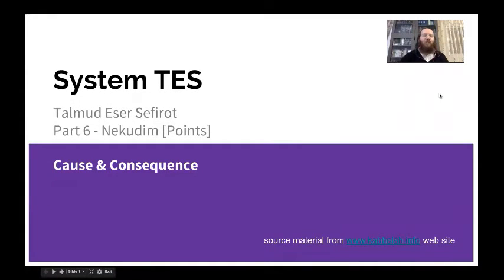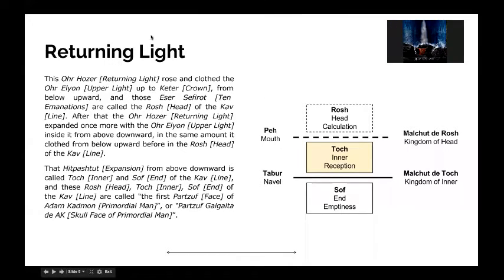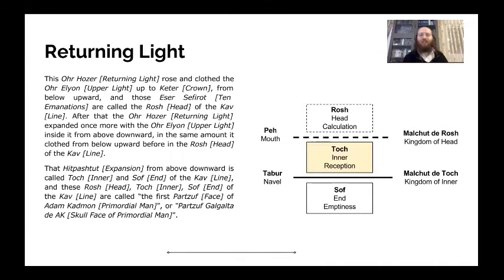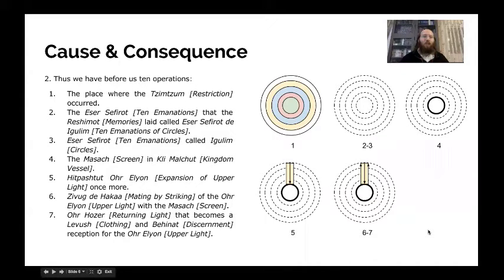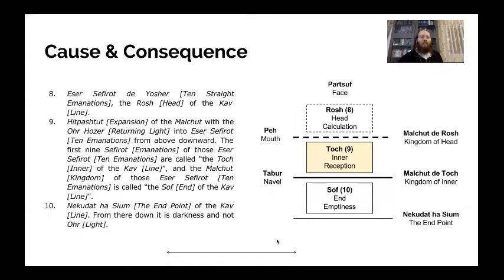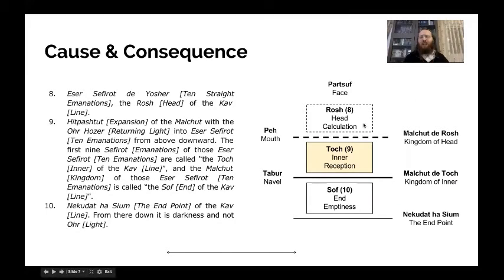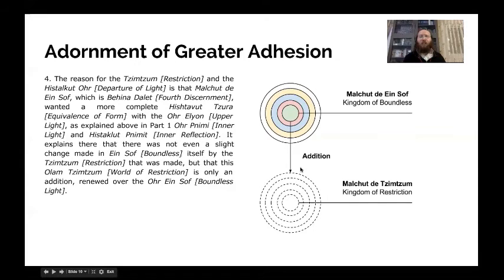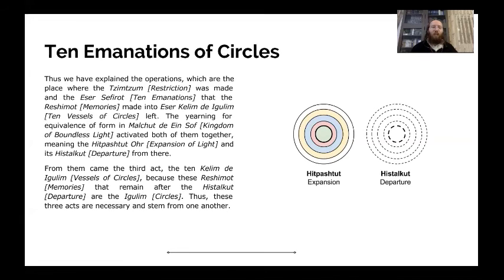System Concepts - Cause and Consequence 1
Discussion of the System TES (Talmud Eser Sefirot) - Part 6 - Cause & Consequence